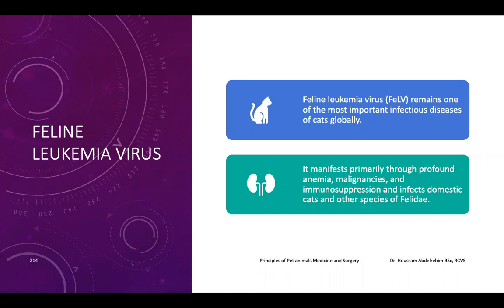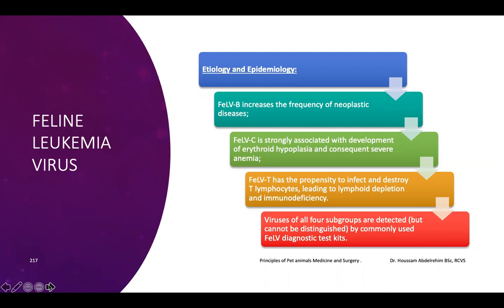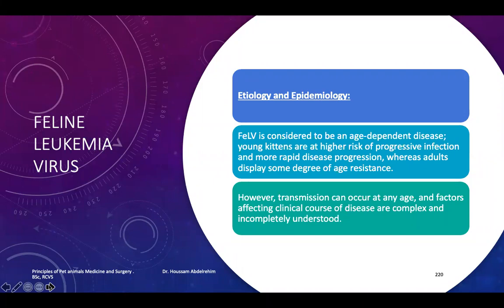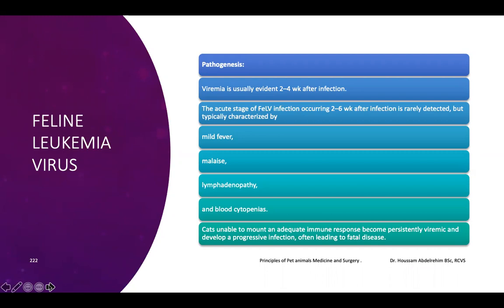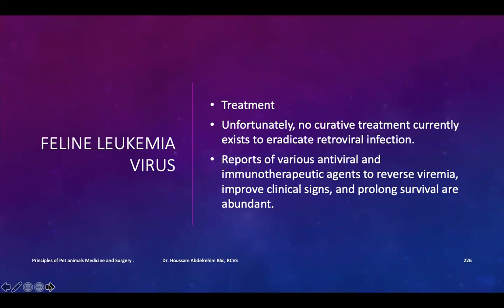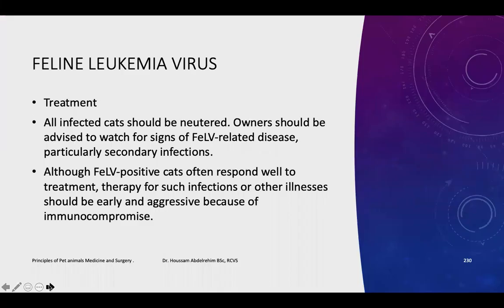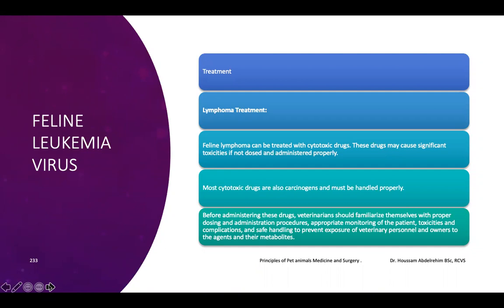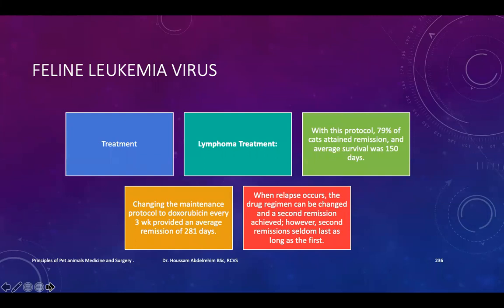Feline Leukemia Virus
Free training course for Veterinarians who wish to practice in pet animals medicine and surgery